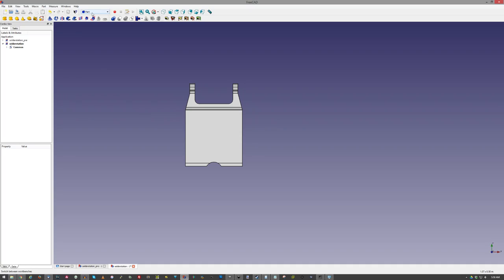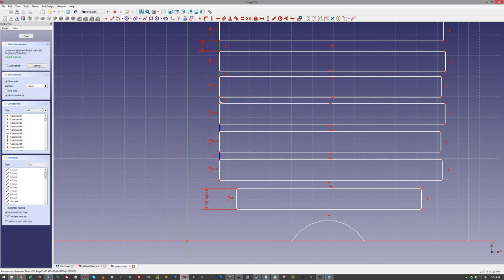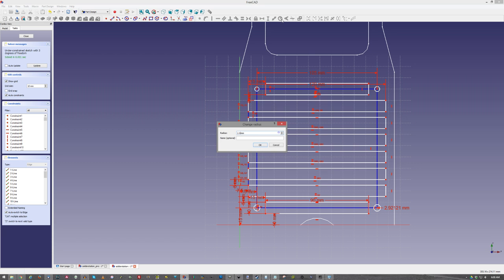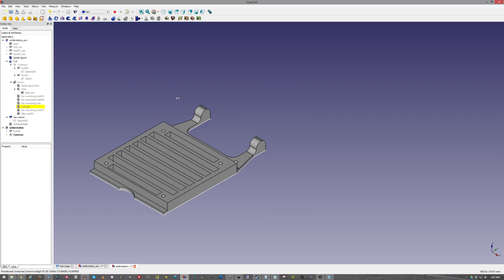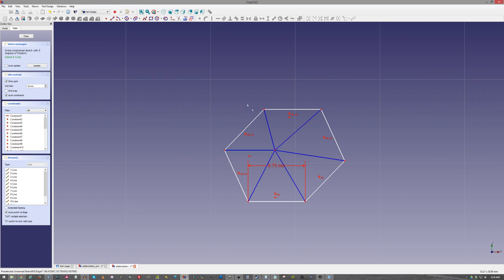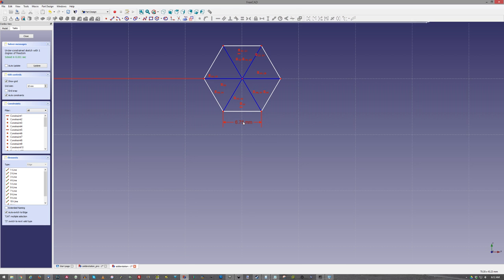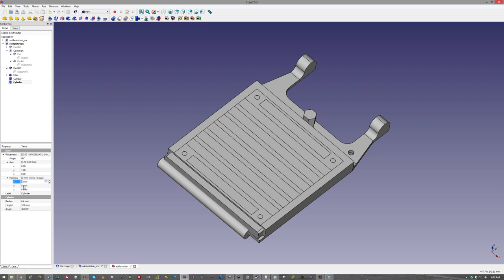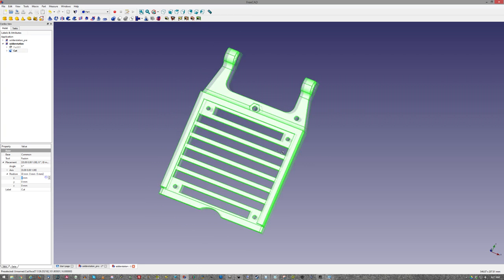FreeCAD 3D Modeling Tutorial 6: Soldering Station (Part 2)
In this FreeCAD tutorial I am making a soldering station to extract harmful fumes as well as hold a solder spool. Part 2 of this tutorial will focus on the cutouts / holes that need to be made to complete the model.

Articulating Ball Arm
Hakko Soldering Iron
Carbon Filters

for cool custom printed products and parts for your 3d printer!

Camera Equipment I use:
Zoom H1 Recorder / On camera Mic
Zoom Shock mount (Movo SMM5-B)